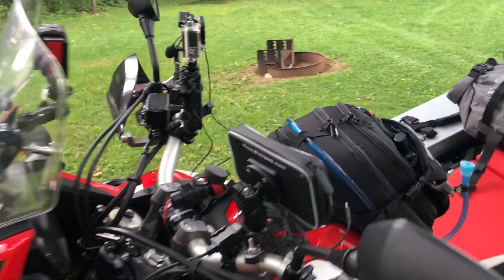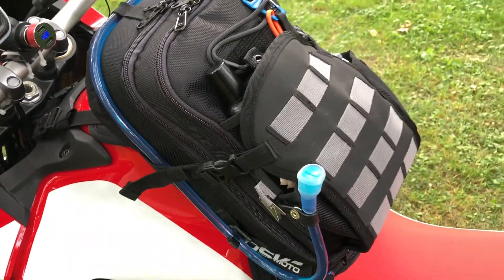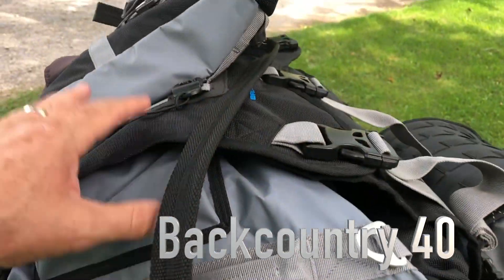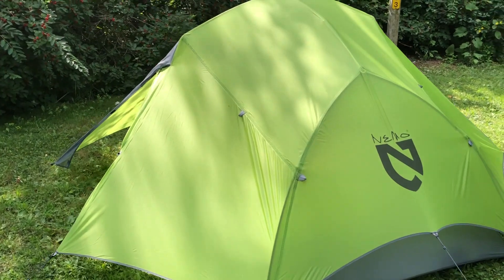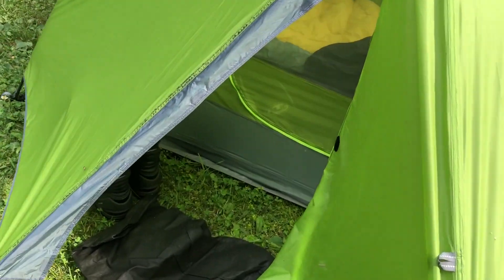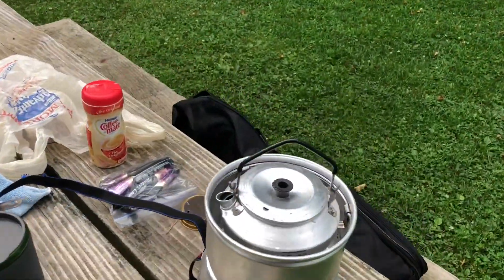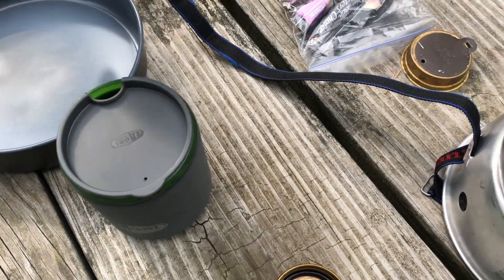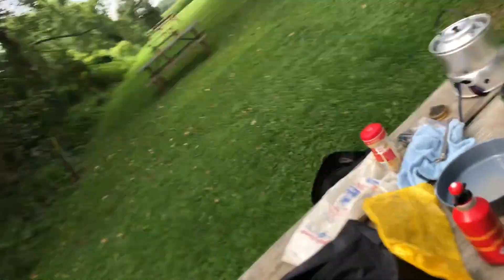Packing the Africa Twin for camping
Here's the camping gear I use and how I pack it on the Africa Twin